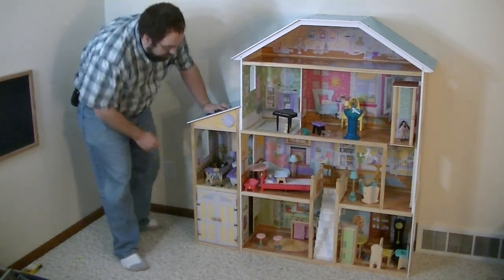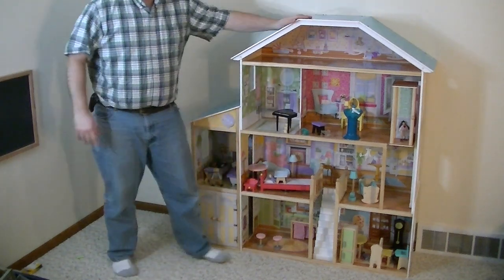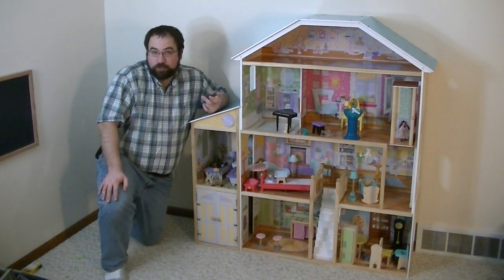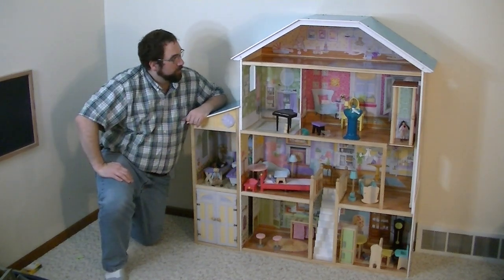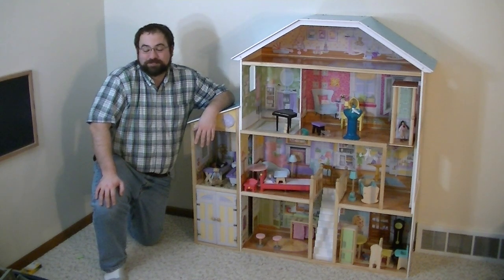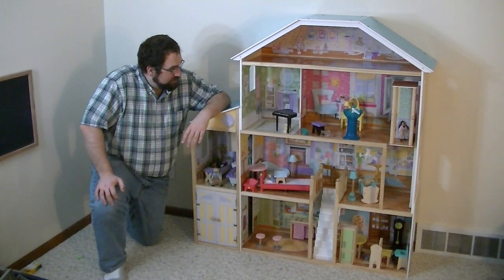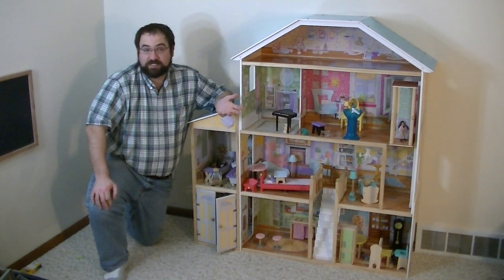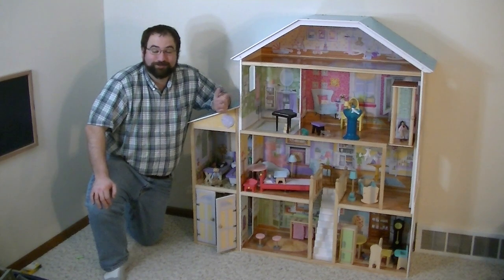KidKraft Majestic Mansion Dollhouse with Furniture Review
I have a few tips for anyone considering this dollhouse for their children. Watch and learn what mistakes I made so you can have a better time of it.